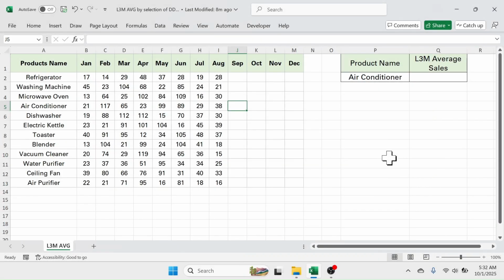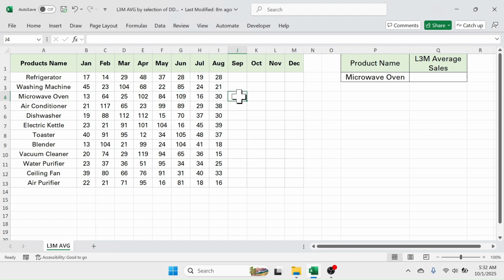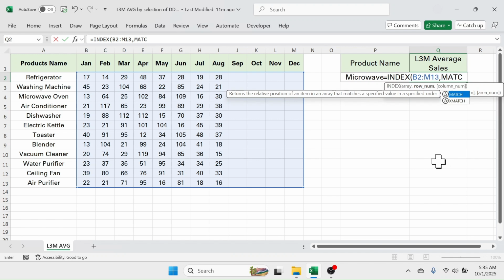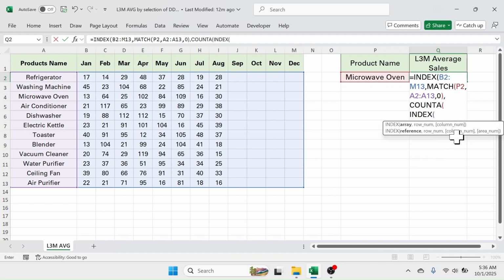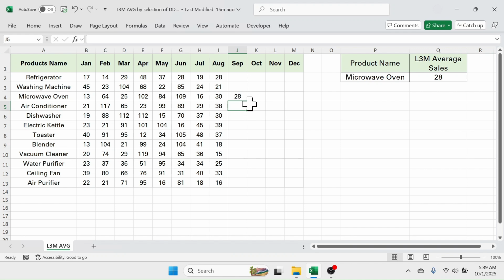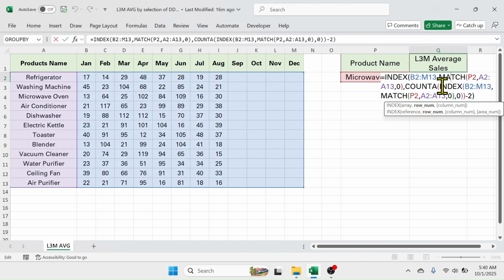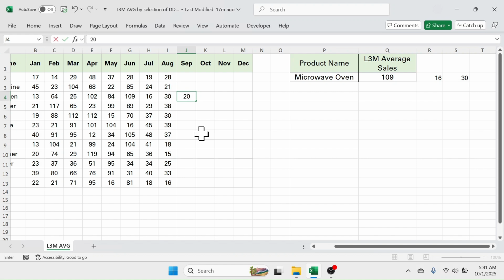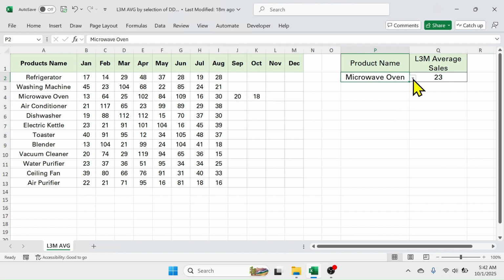Calculate Last 3 Month Average Based on Selection of Drop Down List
This video shows  how to calculate last 3 month average based on selection of drop down list in Microsoft Excel.